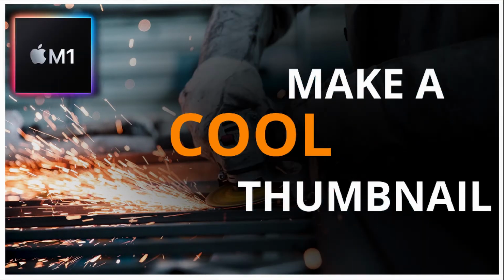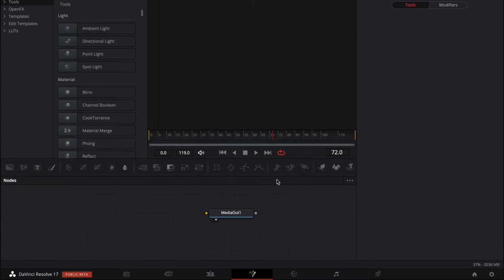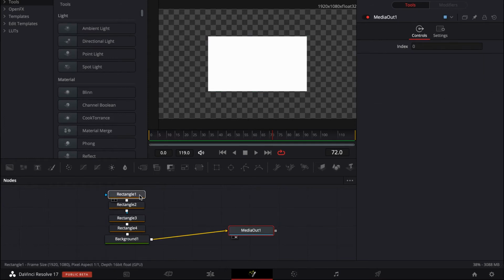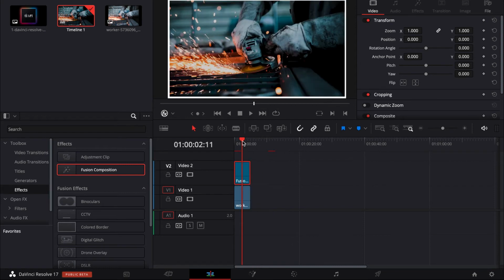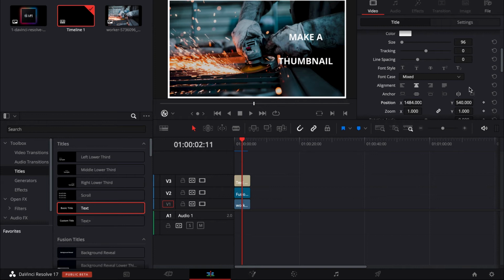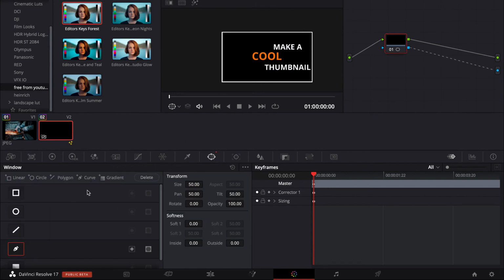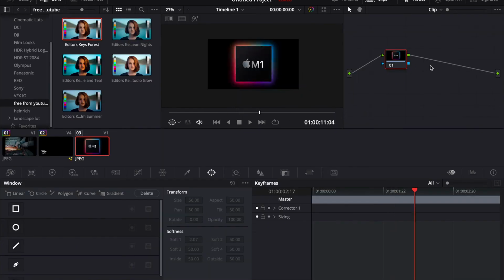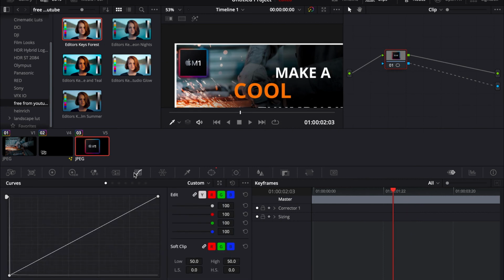How to make an easy and cool thumbnail